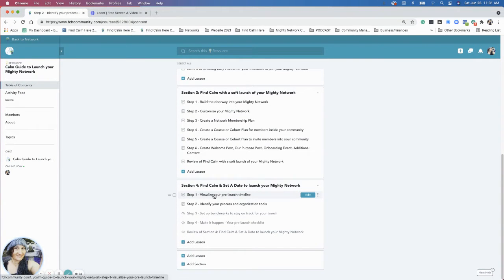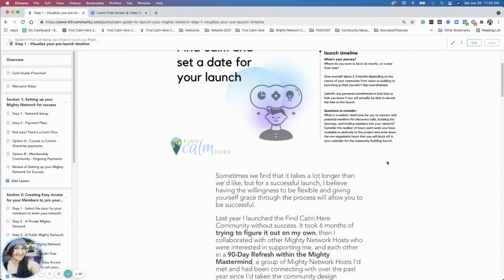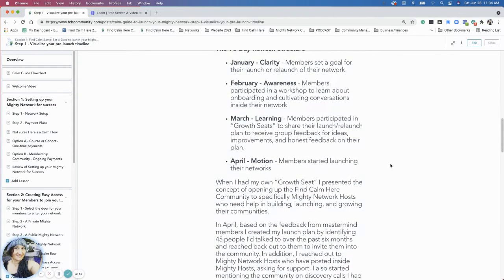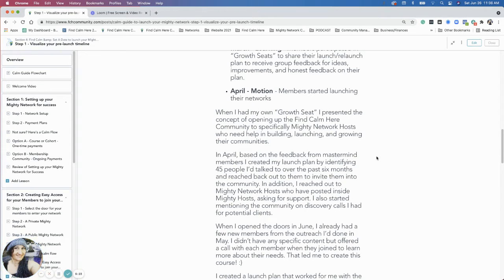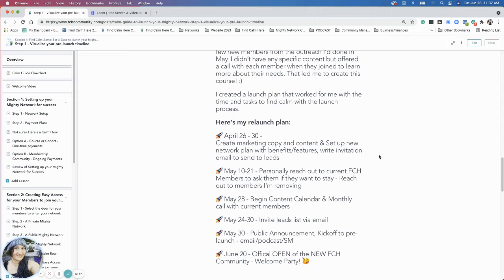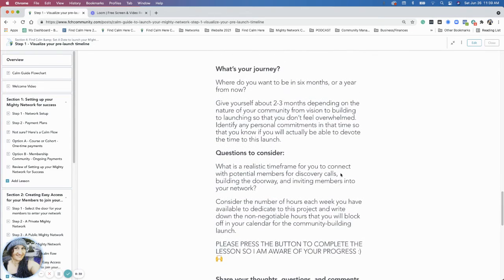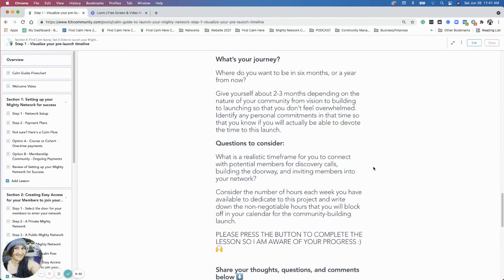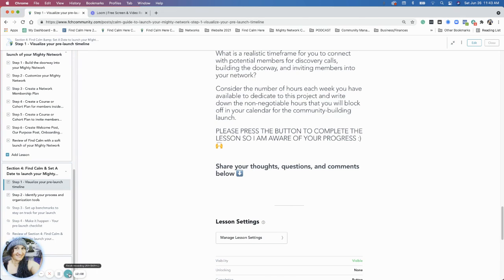Mighty Network Launch Prep (How To)